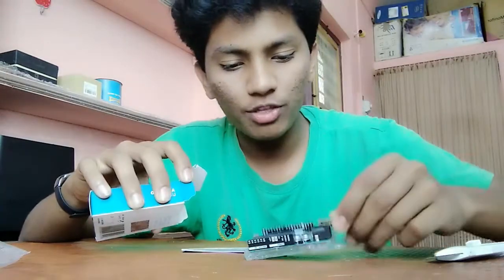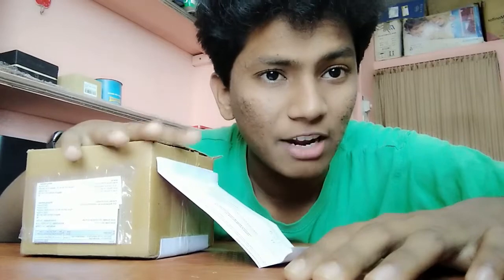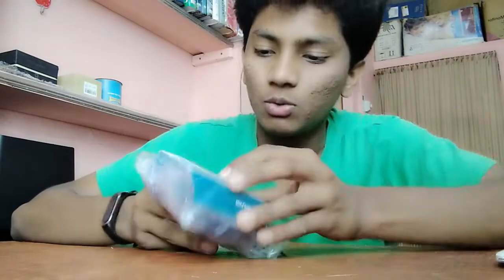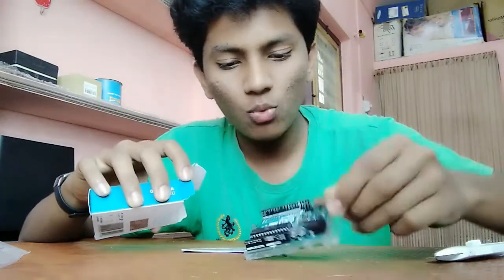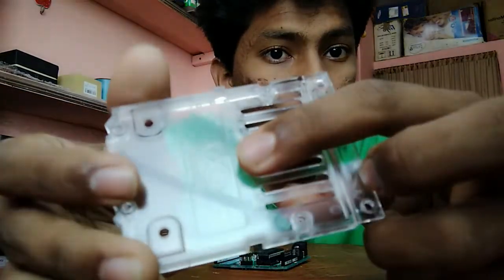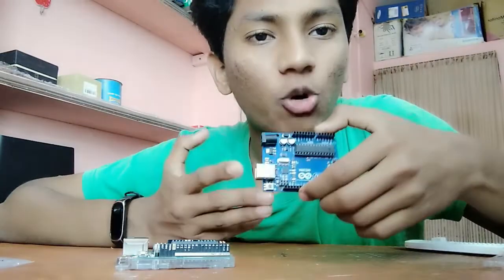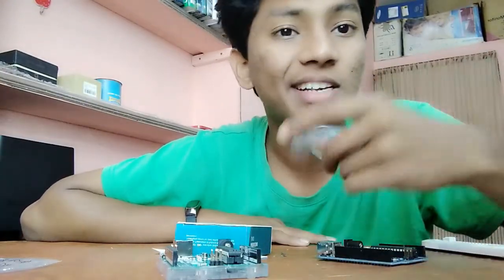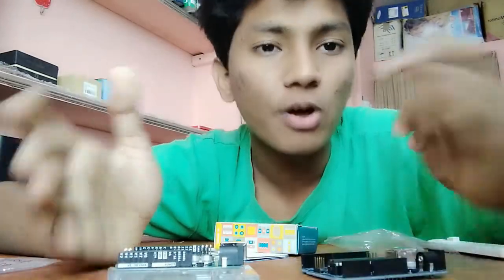Arduino UNO Unboxing (Original)